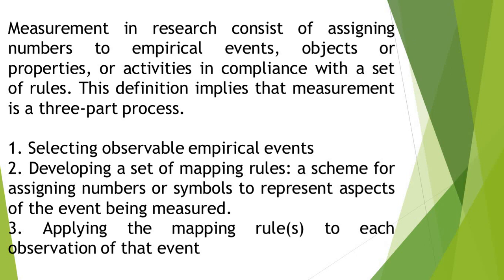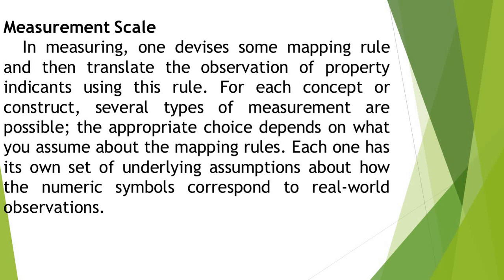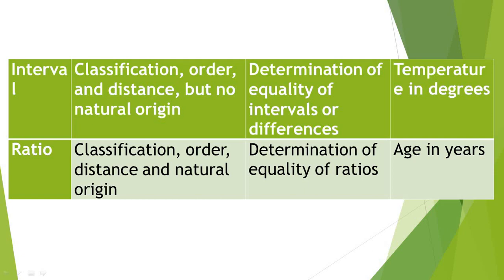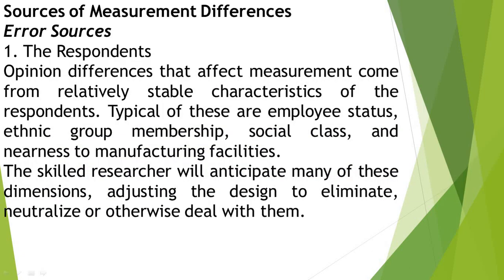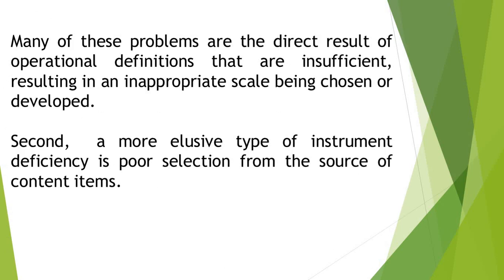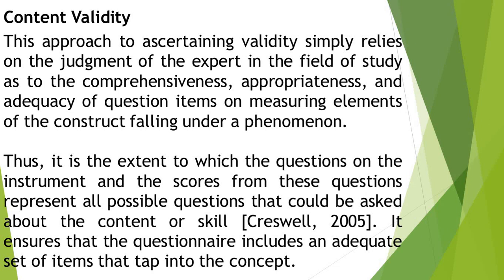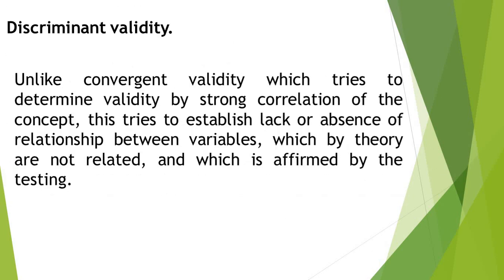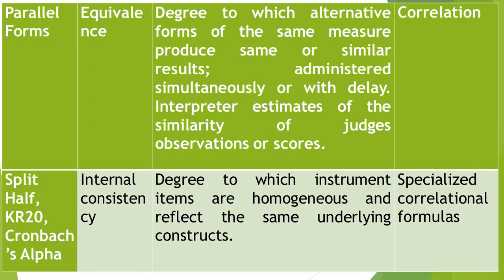lesson 10 measurement